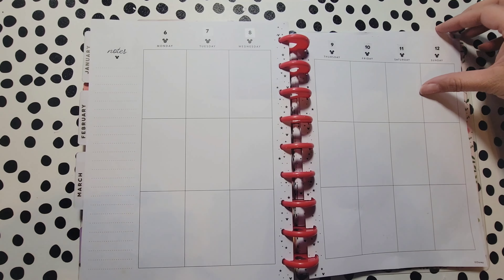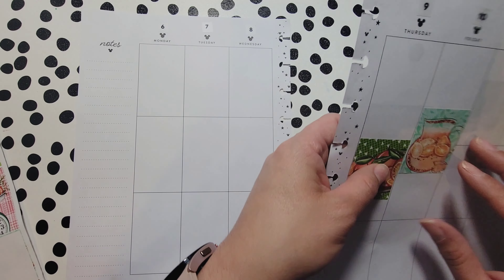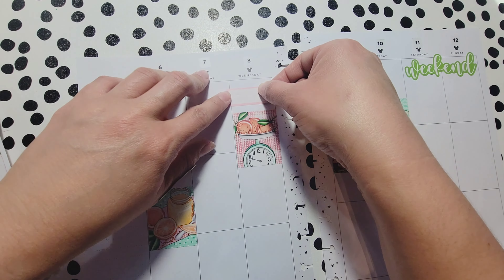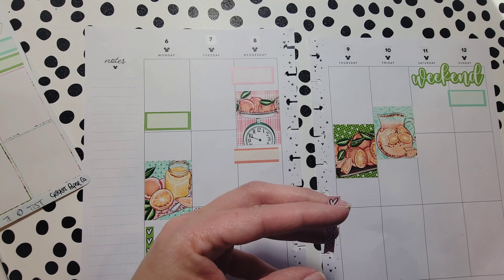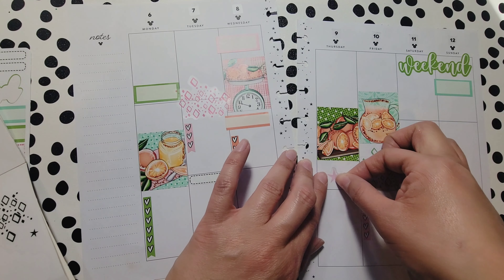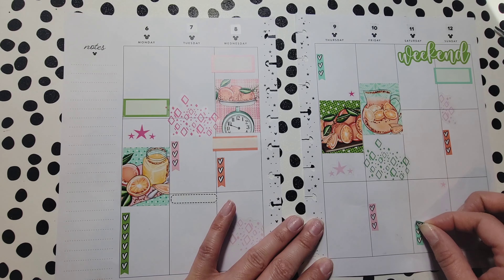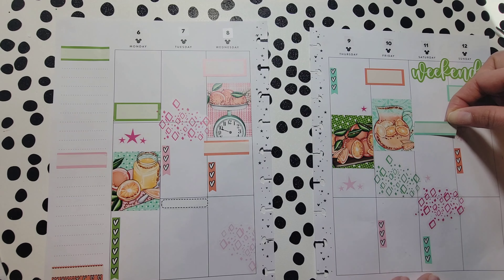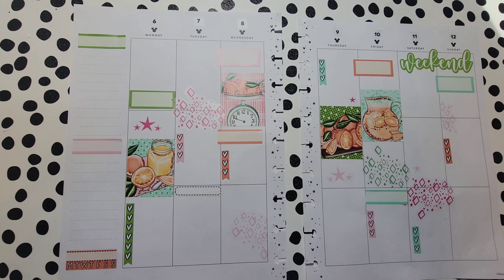Plan With Me | March 6-12, 2023| Happy Planner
here is my weekly layout in my Happy Planner for this week!